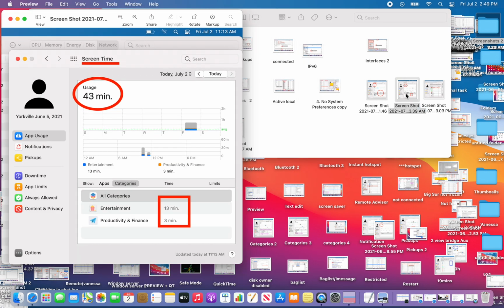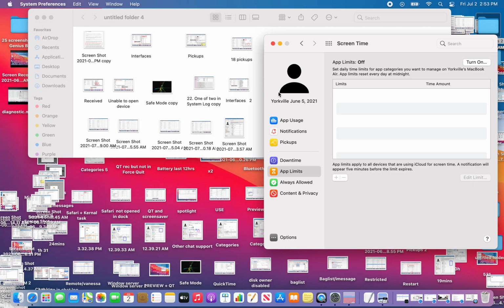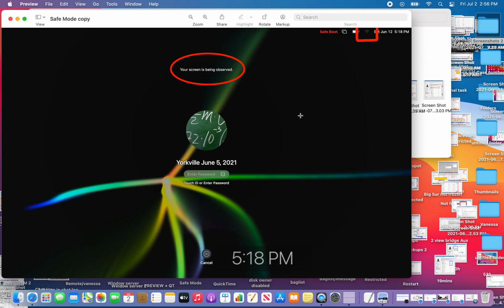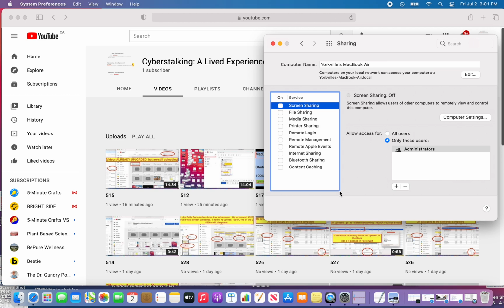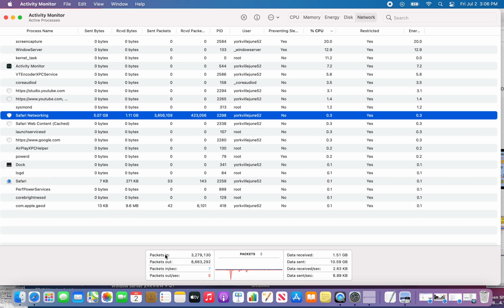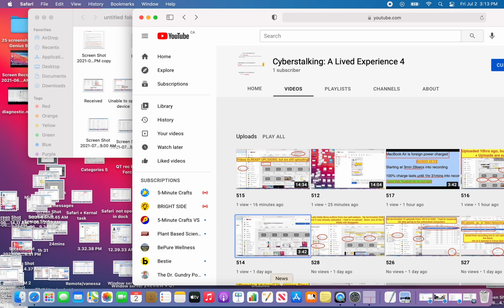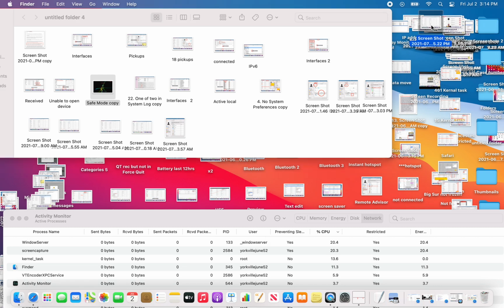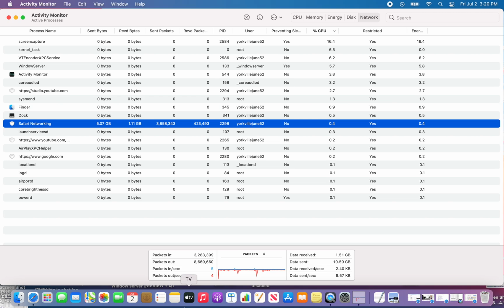535. You should HATE APPLE ENGINEERING!!!